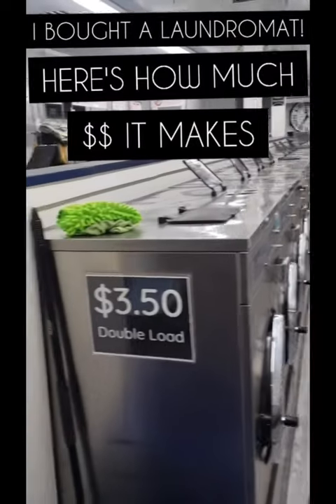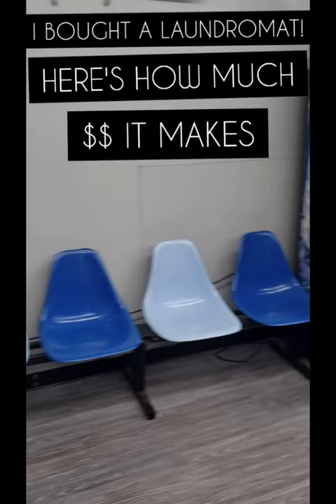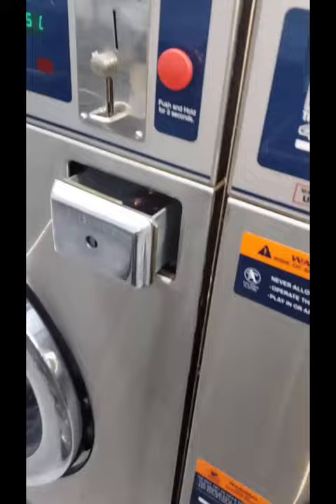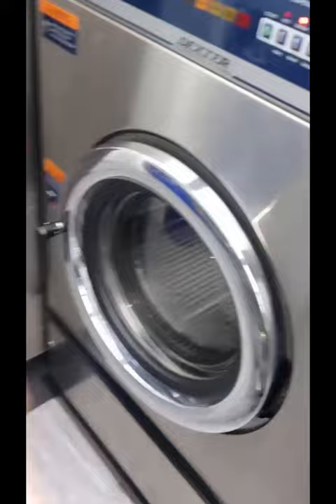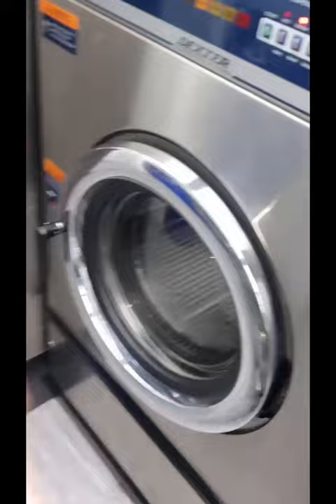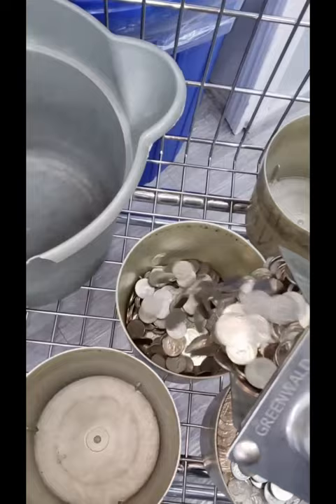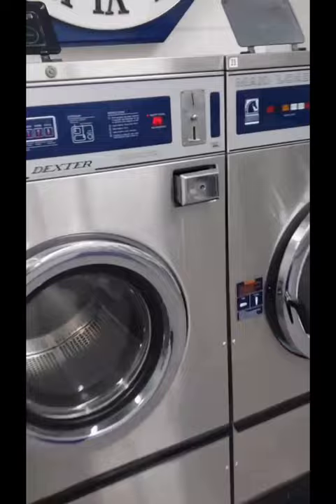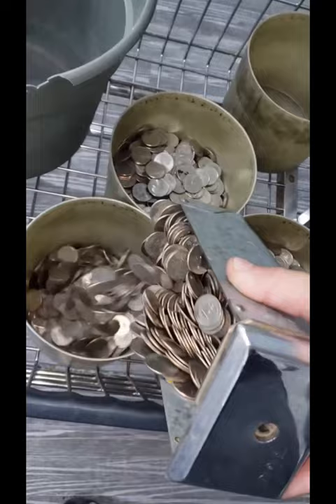I bought a laundromat! How much money it makes. Part 1 (Part 2 posted immediately)